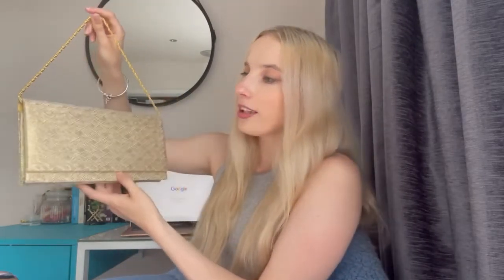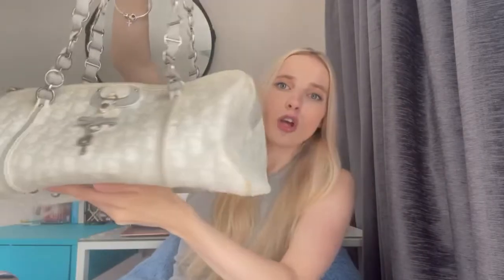BOUJEE HANDBAG COLLECTION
Hey everyone!

I’m showing you all my handbag collection today! From gifts to designer bags!